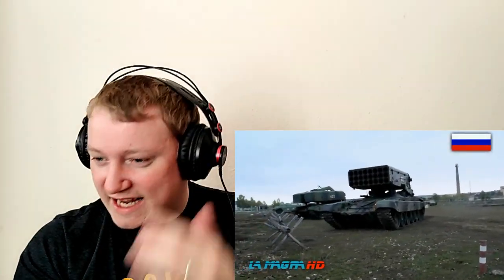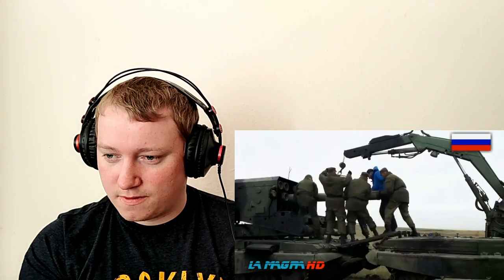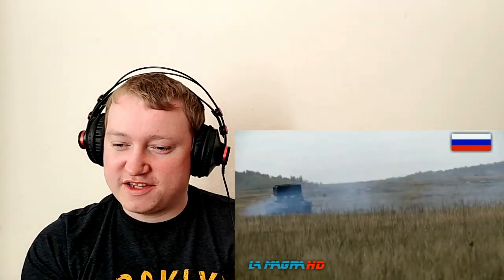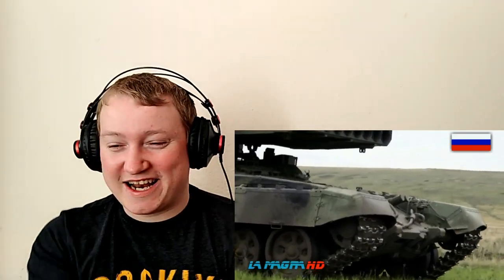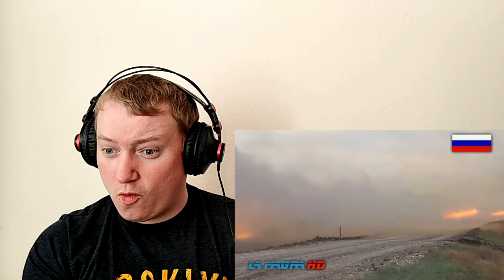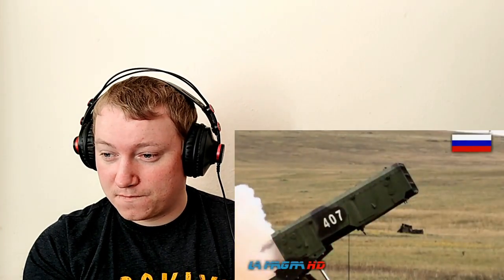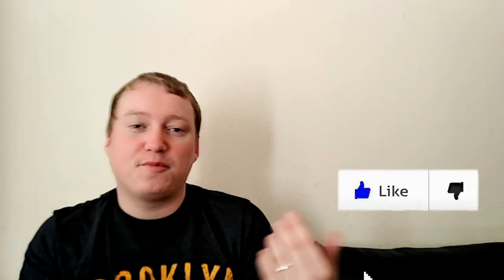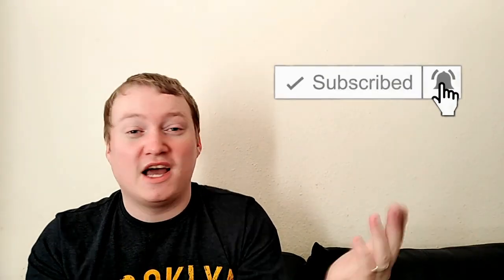TOS-1A Solntsepyok - 220mm MLRS Multiple Rocket Launcher - Reaction!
For Sending Me Post/Mail/Are any brands. Contact My Email Here.